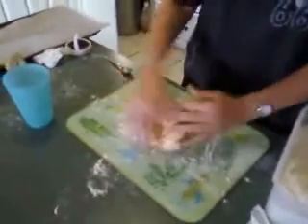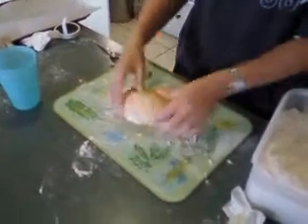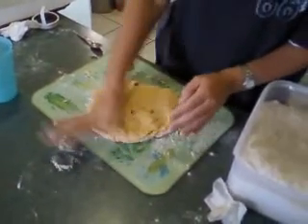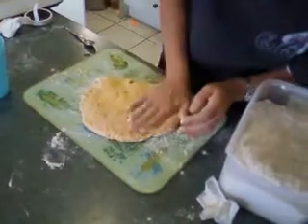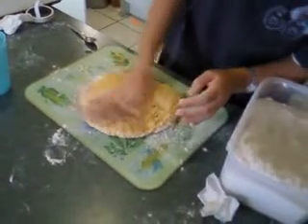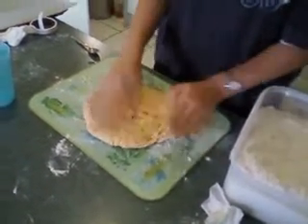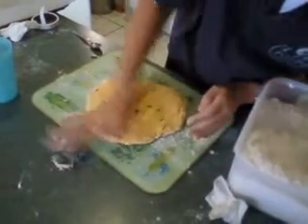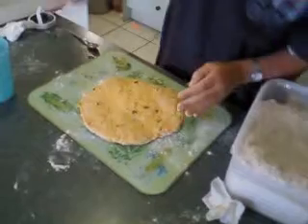Pumpkin Scone Recipe - Part 3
, This Pumpkin Scone Recipe is easily the best one I have come accross.  The ingredients and the complete method can be found